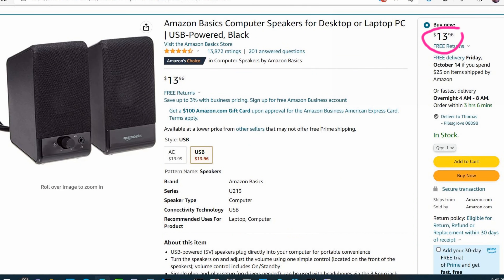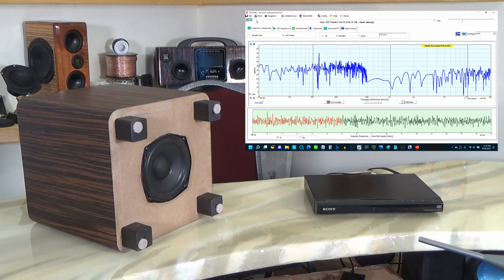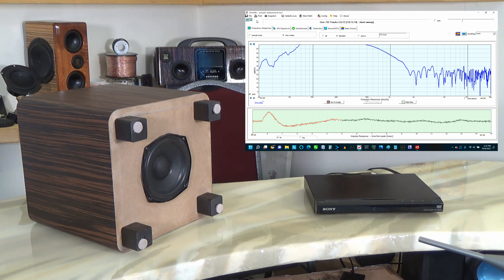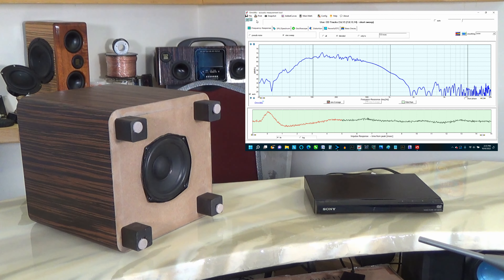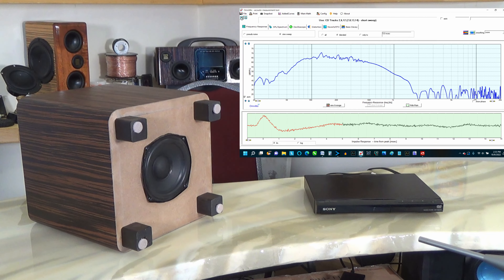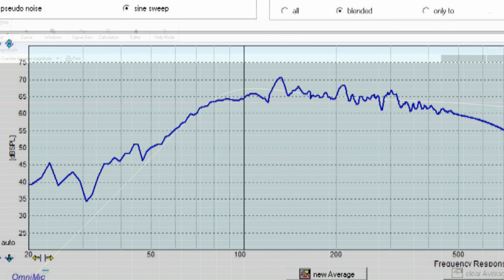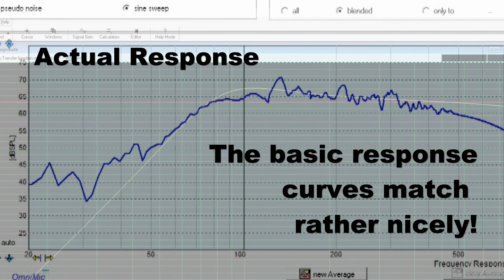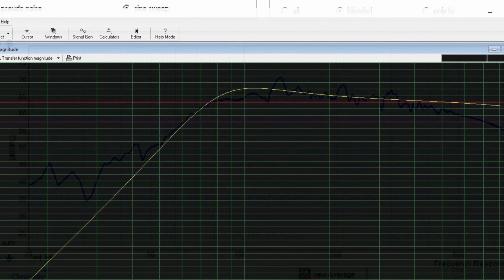Sound Test for the ‘One Day Build’ Subwoofer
I give the subwoofer I built in one day a workout paired with a set of cheap Amazon computer speakers. I also check the actual measured frequency response of the subwoofer against the projected response in WinISD. Thanks analogkid455 for the suggestion!
The speakers are self-powered via USB.

Amazon speakers